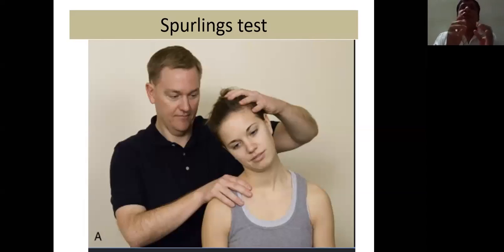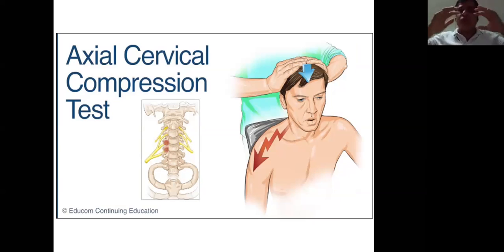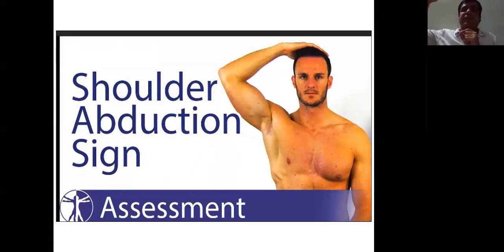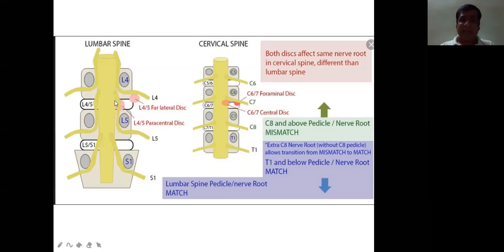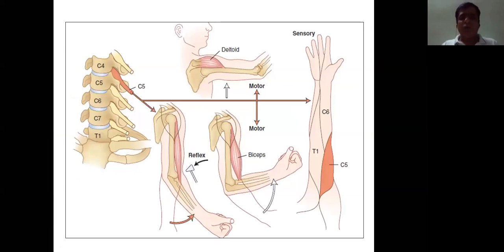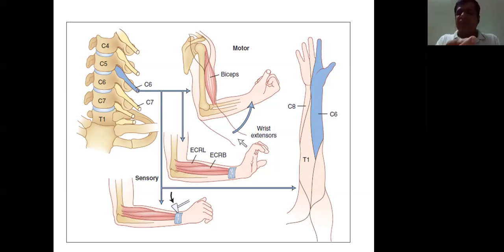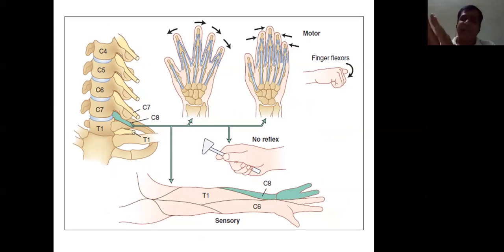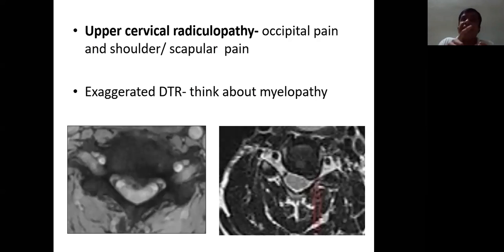Cervical Disc Prolapse by Dr Vishnu Prasath | For complete video visit targetortho.com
This is preview from targetortho.com website. Recorded video of Cervical Disc Prolapse by Dr Vishnu Prasath.